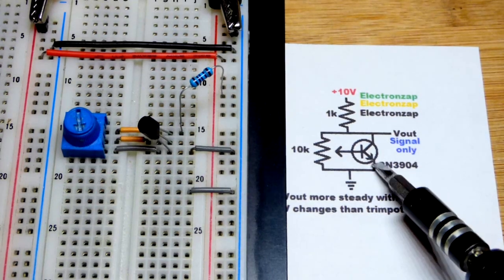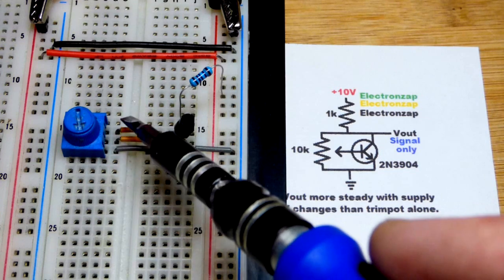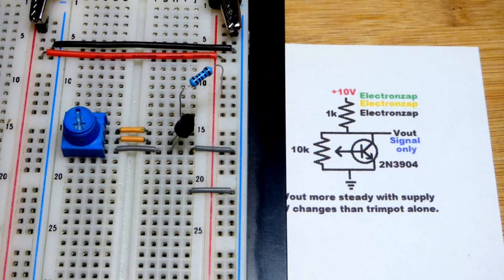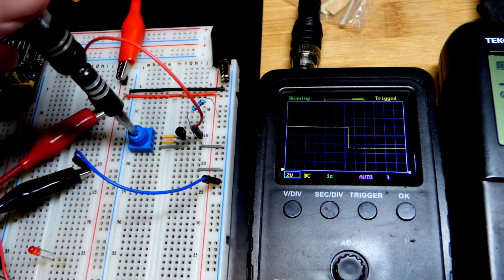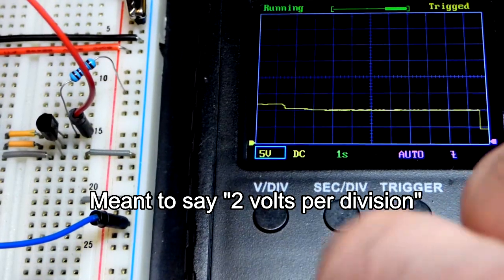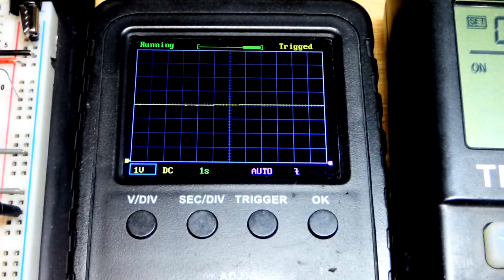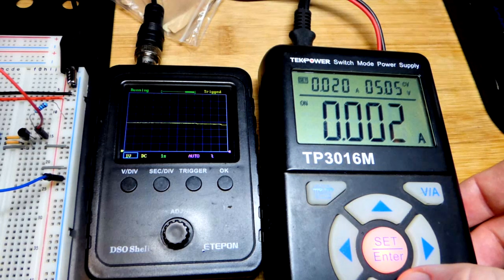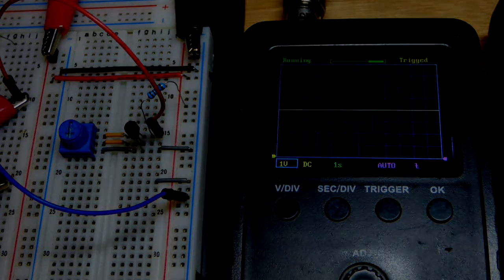How to wire an NPN BJT to act as an adjustable zener diode using 2N3904 for DIY electronics